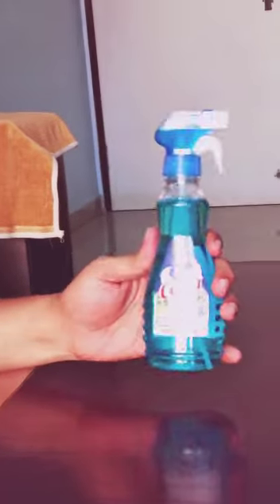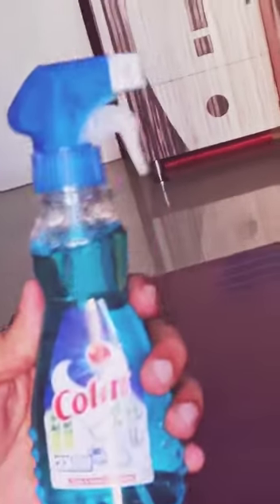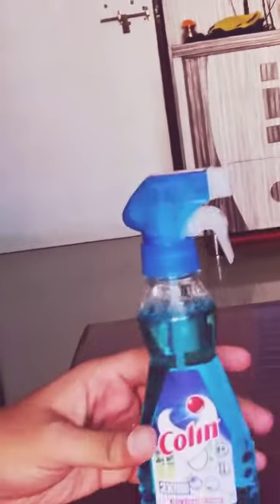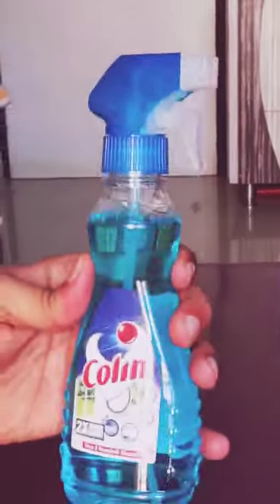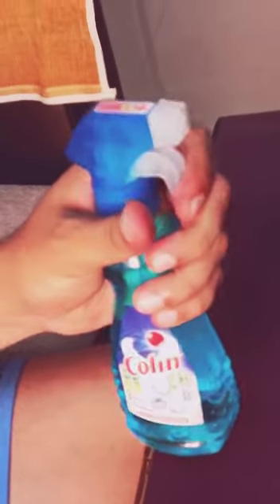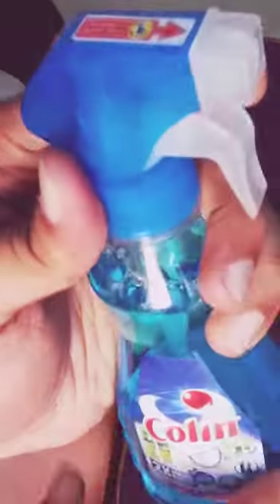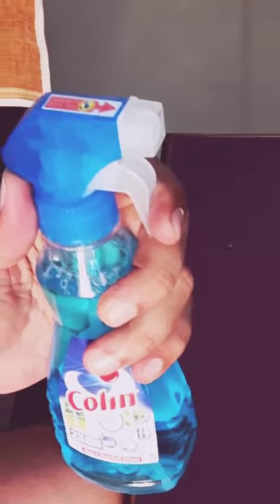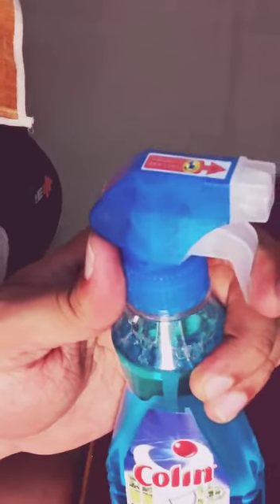How To Open Colin Bottle| How to use Colin | Opening Colin Bottle in Hindi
Colin Household Cleaner Unlocking